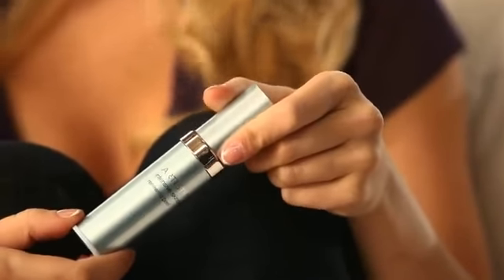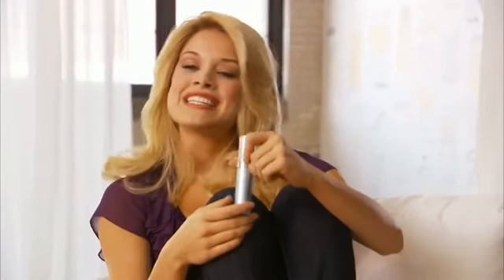Artistry intensive skincare renewing peel